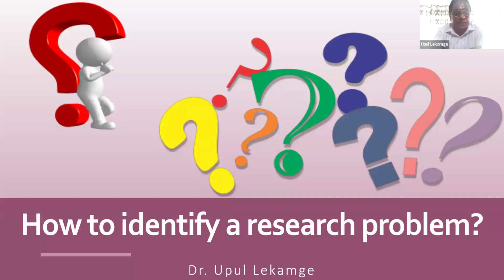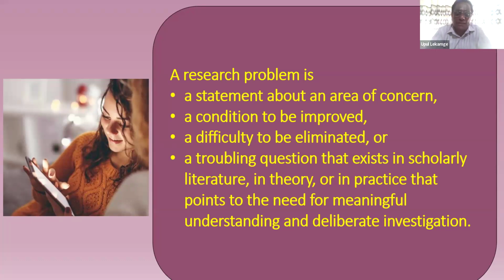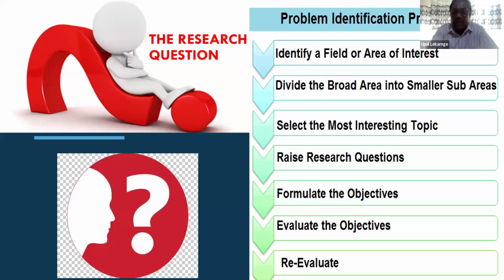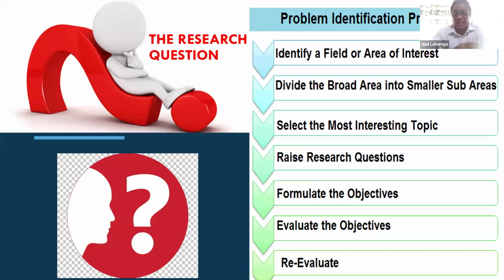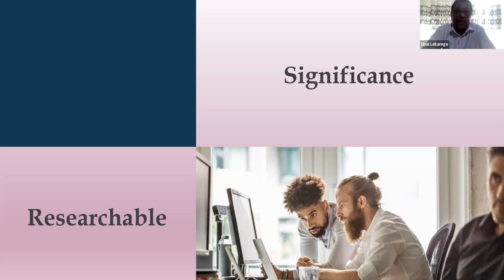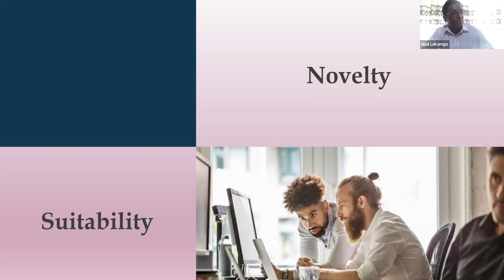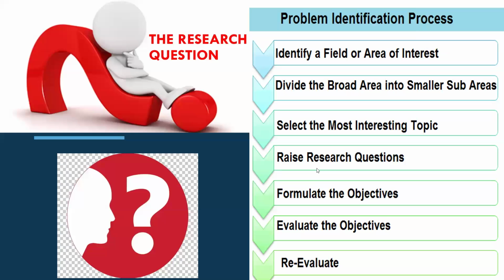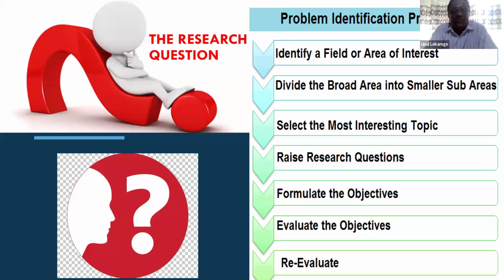RM Webinar#6 - Proposal Writing : How to Identify a Research Problem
Research Methodology Webinar#60fps
Topic : Proposal Writing : How to Identify a Research Problem